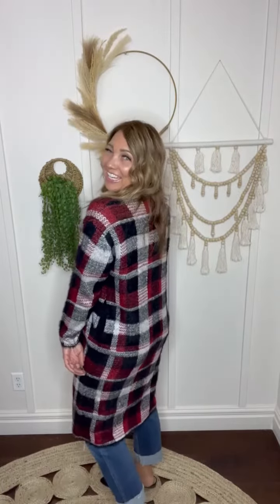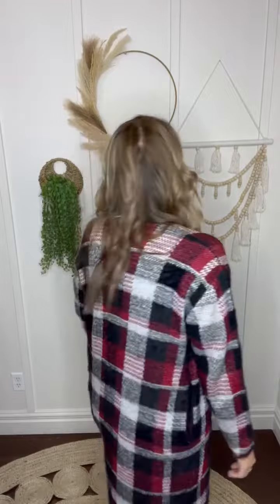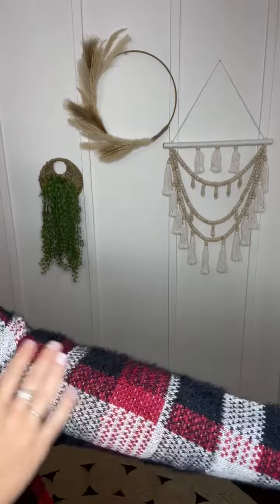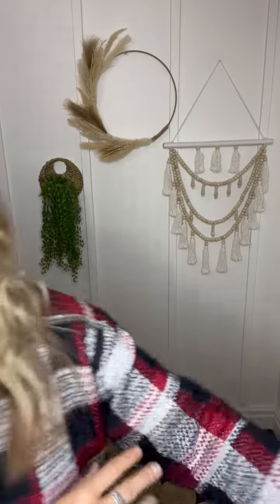Take What's Yours Plaid Sweater Cardigan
This buffalo plaid cardigan is fall perfection! The fun coloring is chic and also makes it super easy to style! Featuring long sleeves, drop shoulder, side pockets and a burgundy buffalo plaid print, this long length cardi super soft and fuzzy and oh so cozy!

Get the look: Pair the Take What's Yours Plaid Sweater Cardigan with the Catch Your Breath Mineral Washed Top and your favorite jeans this season.

Details
Long Sleeve
Drop Shoulder
Side Pockets
Burgundy Buffalo Plaid
Long Length Cardi
Soft and Fuzzy
Vendor
Sweet Lovely by Jenn

Fabric
70%Polyamide, 30% Acrylic

Size
S/M, M/L, 1X/2X, 2X/3X

Fit
True to size, oversized

Approximate Measurements
S/M: Bust 44", Length 40"

M/L: Bust 46", Length 41"

1X/2X: Bust 48", Length 42"

2X/3X: Bust 50", Length 43"

Model McKenna: 5'8 size 4 wearing size S/M

Model Kendall: 5'5 size 14/15 wearing size 1X/2X

Shipping
All in stock items ship within 5-7 days